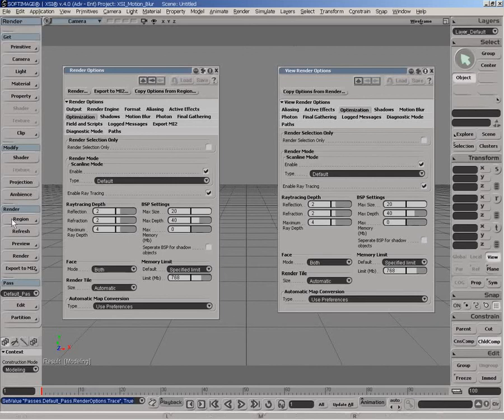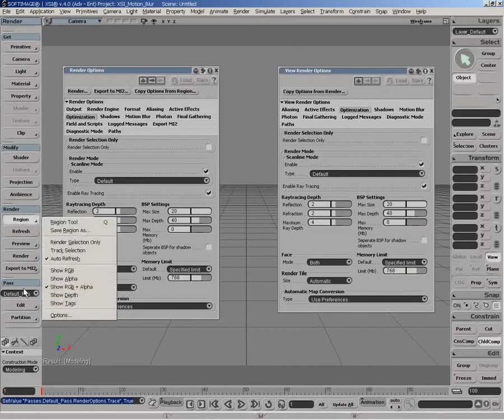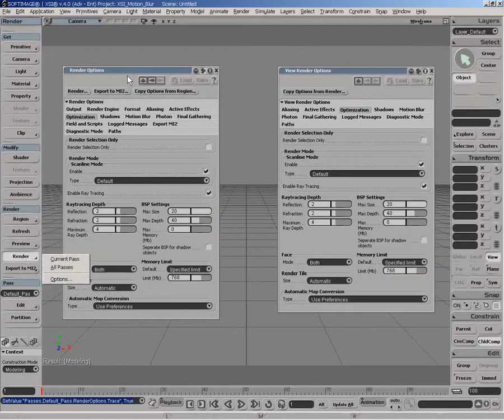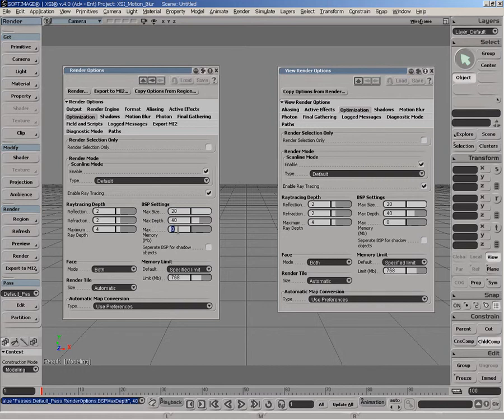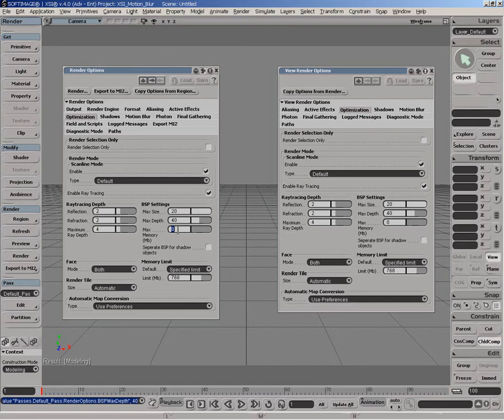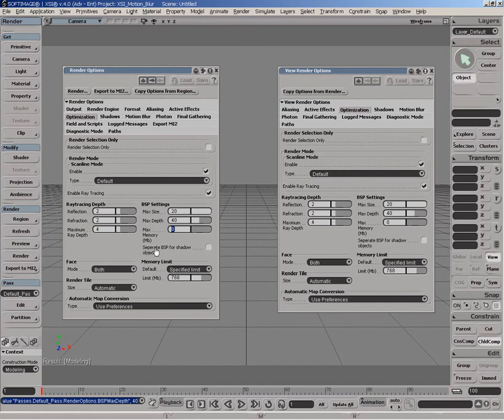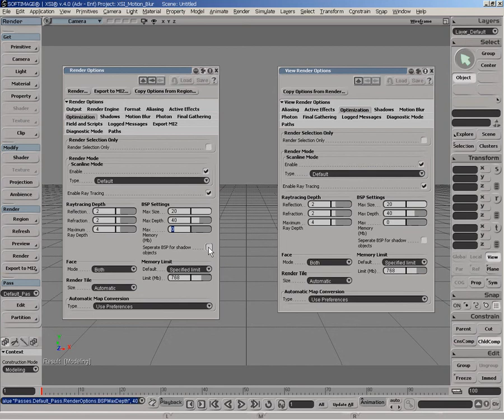Rendering: BSP tree parameters